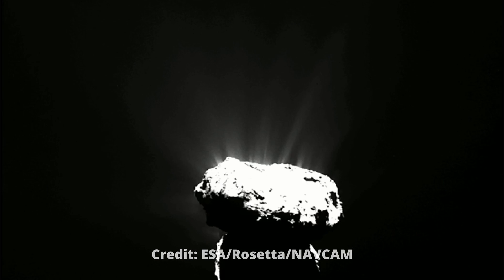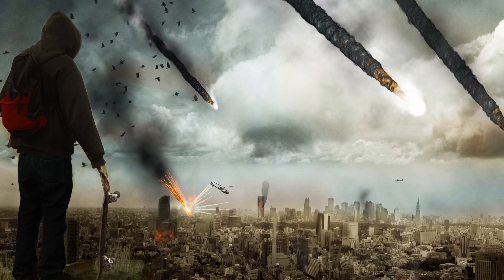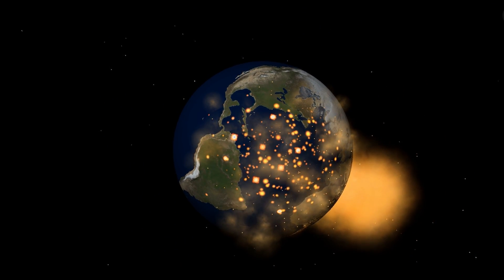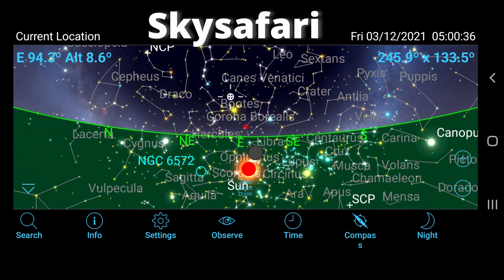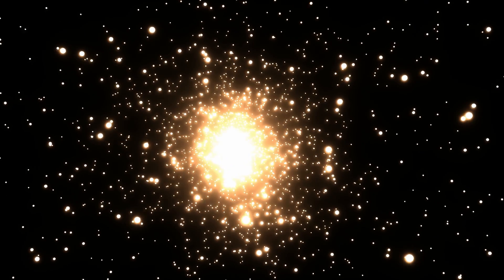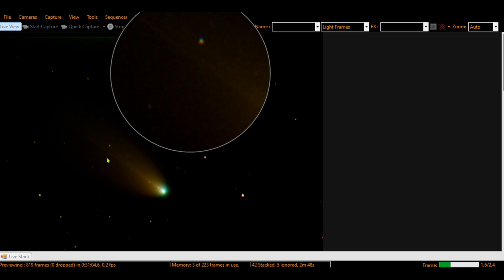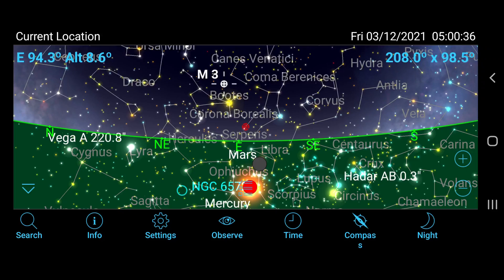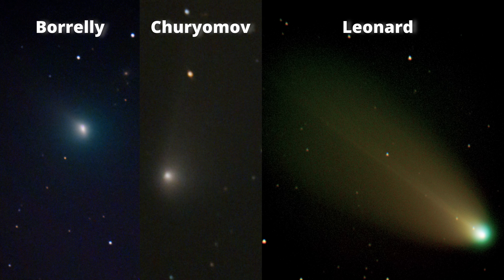3 COMETS through a 12" telescope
💥 *ALL MY GEAR AND FREE RESOURCES HERE:* 💥 Comets are great to watch. I captured the Comet C/2021 A1 Leonard, Comet 19P/Borrelly and Comet 67P/Churyumov–Gerasimenko in just a few days doing EAA and Astrophotography with a 12 inch Dobsonian Telescope over an Eq Platform and using a ZWO 294MC Camera. I used the Sharpcap software in all captures. They were also visible through an eyepiece.